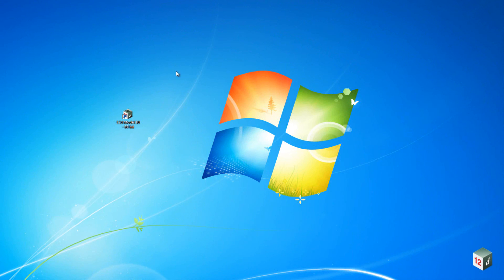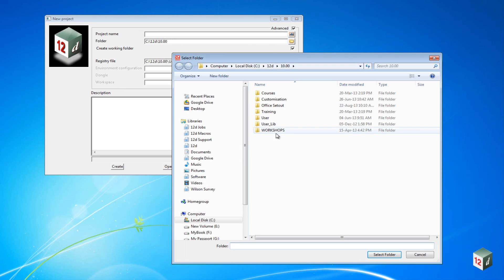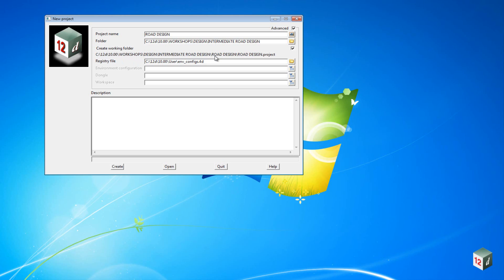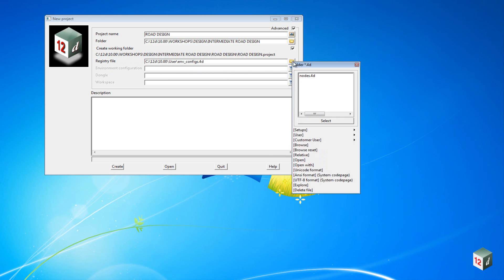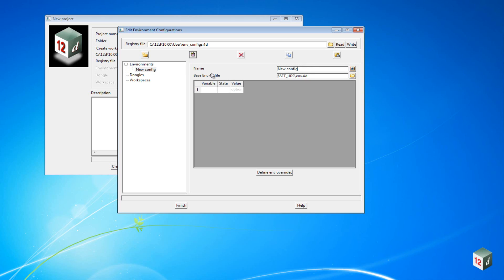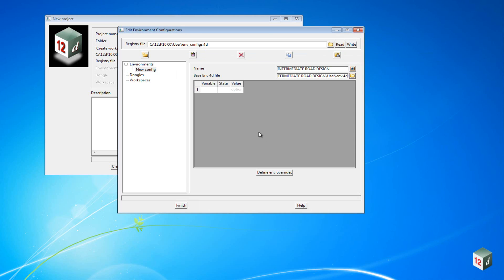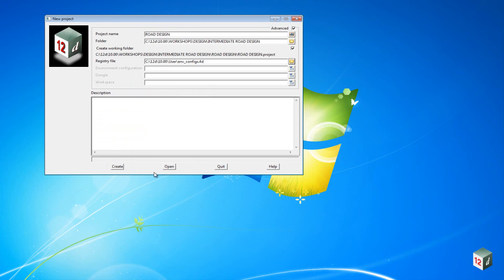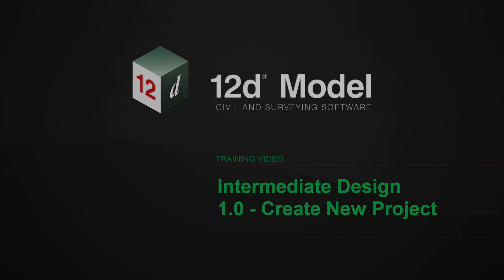1.0 Create New Project - Intermediate Design (12d Model 10)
This video provides an overview of creating a new project in 12d Model 10.